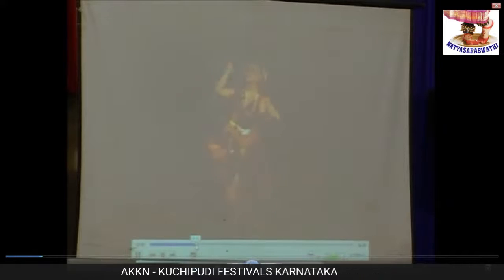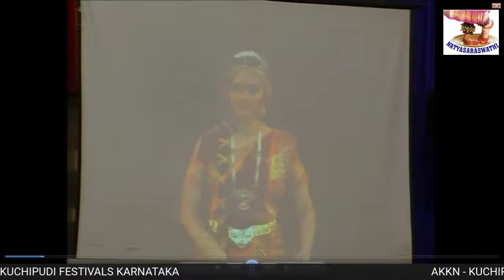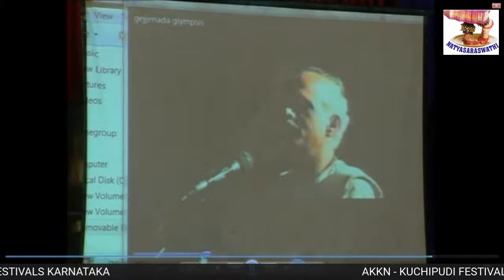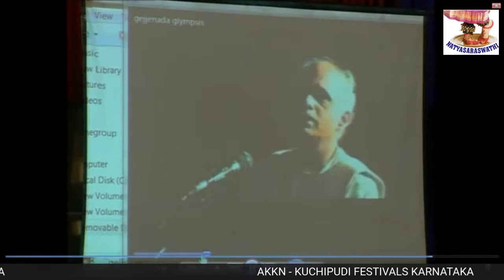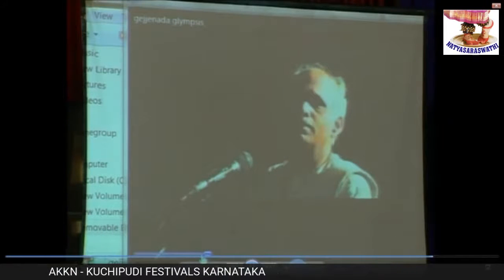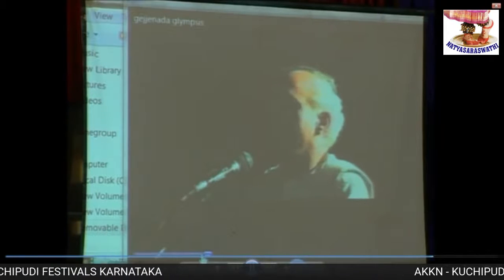kuchipudi dance festivals